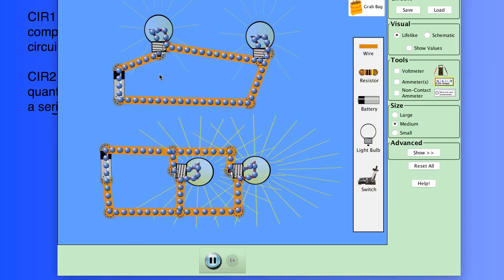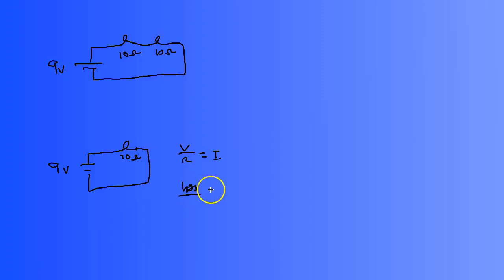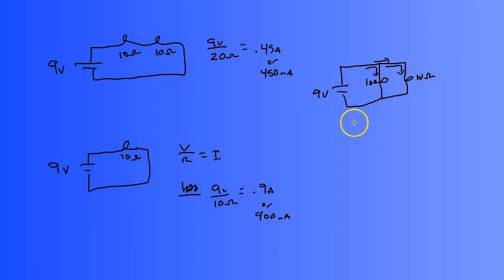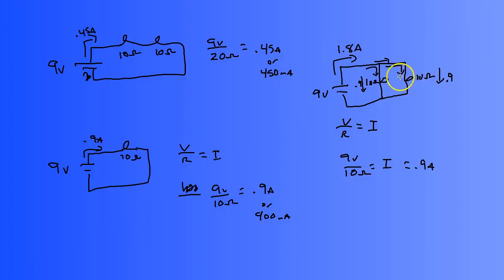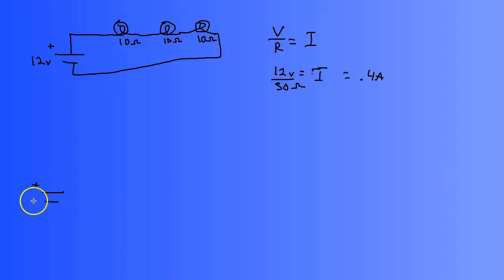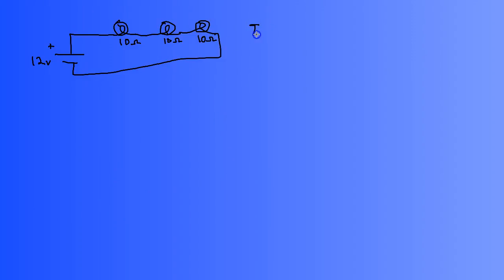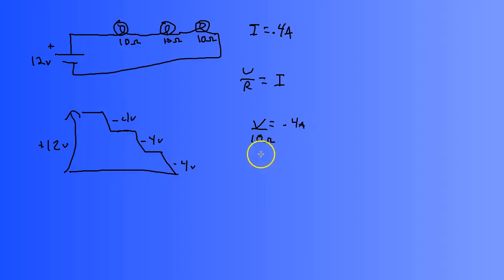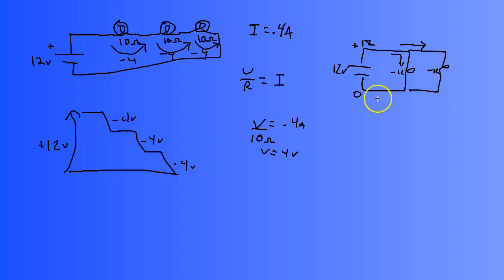H: Circuits 2 - Series and Parallel circuits + Ohm's law